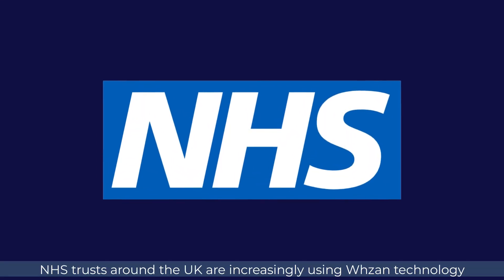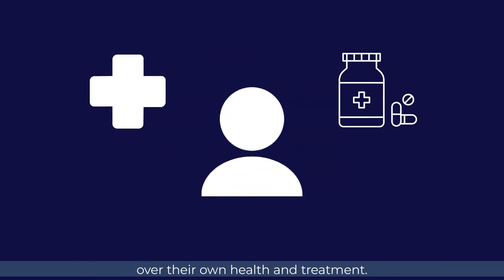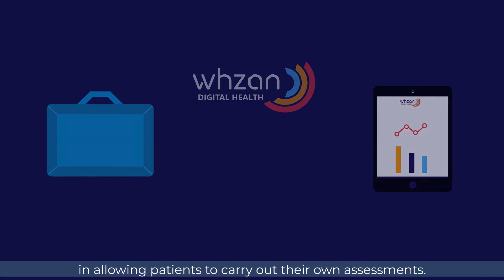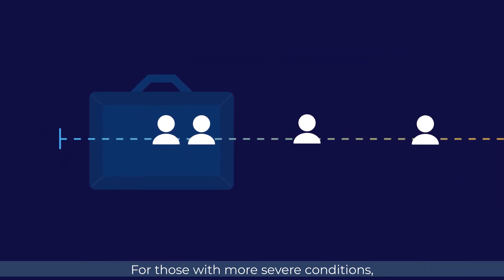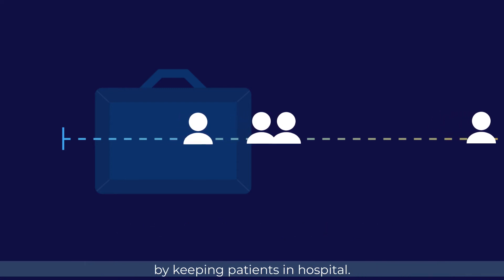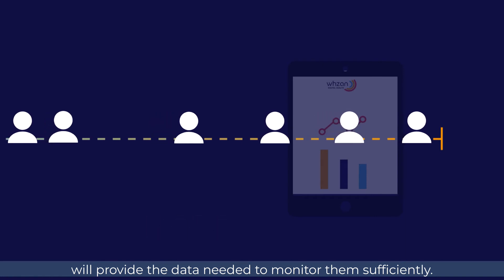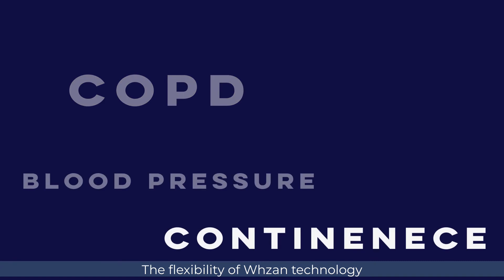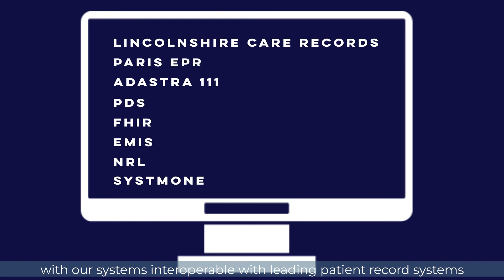Virtual Wards | Whzan Digital Health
NHS Trusts across the UK are using Whzan technology to create virtual wards for their patients. This is empowering individuals to manage their own health and treatment and enabling speedier recovery in their own homes.